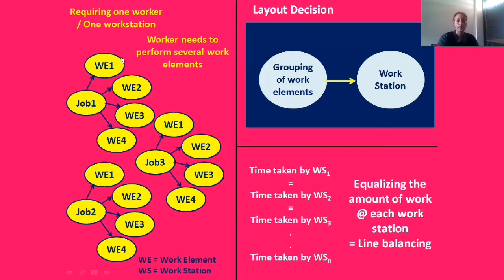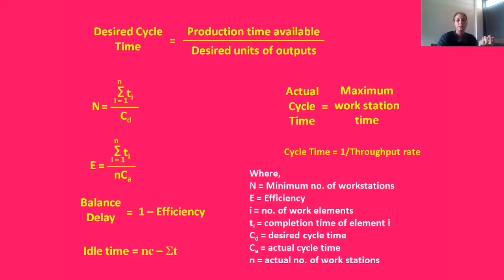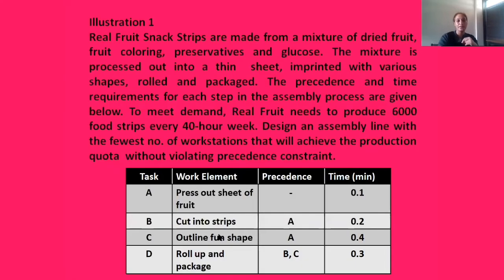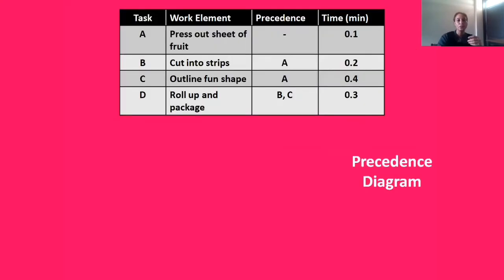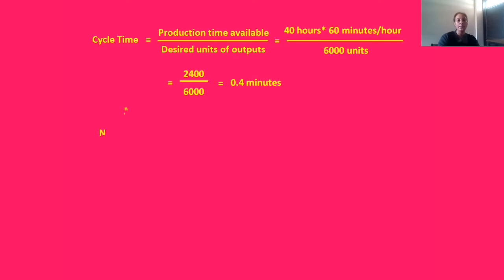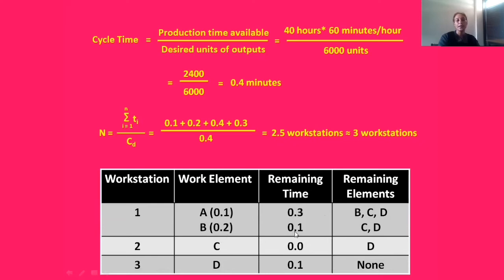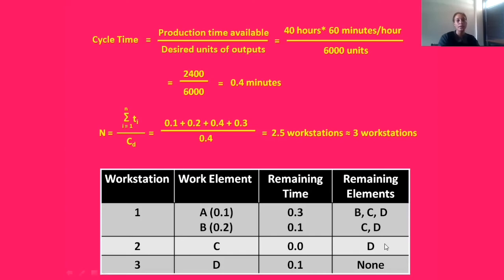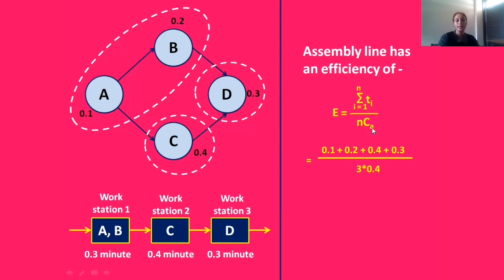Line Balancing | Operations Management